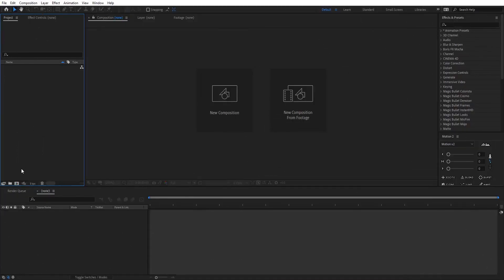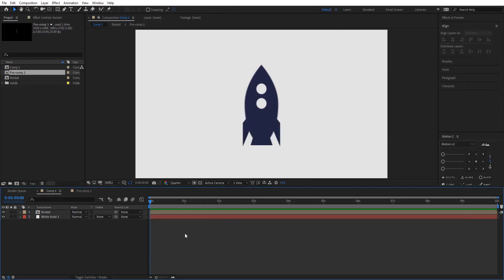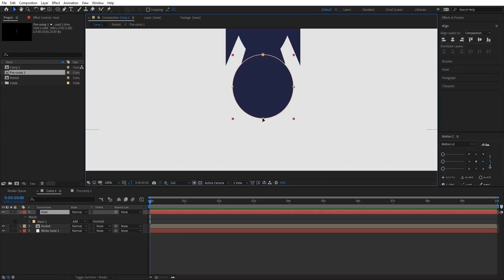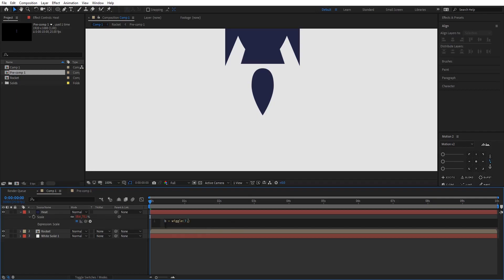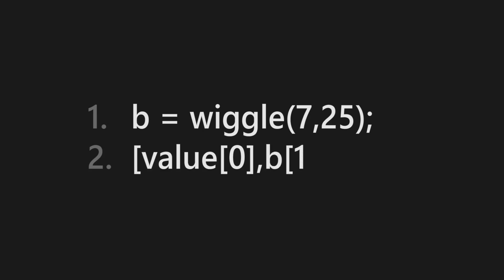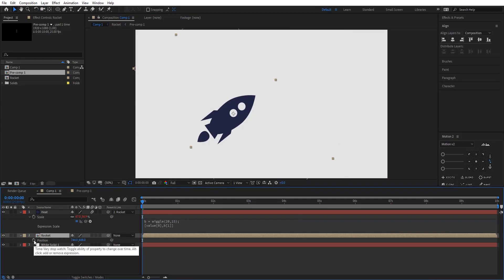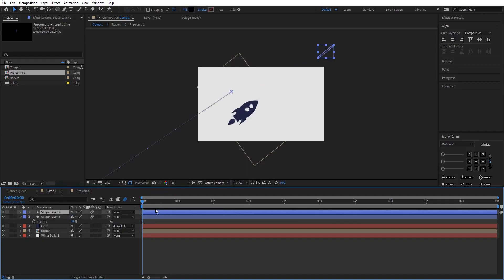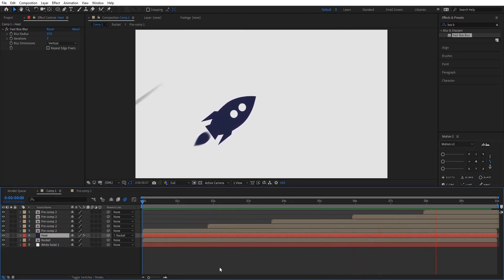Motion Graphics Rocket + One Dimension Wiggle Expression In After Effect | Tutorial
Rocket Moving Through Air + One Dimension Wiggle Expression In After Effect | Tutorial

Expression:
b = wiggle(10,15);
[value[0],b[1]]

Wanna hire me?